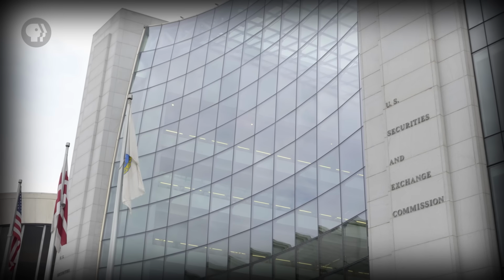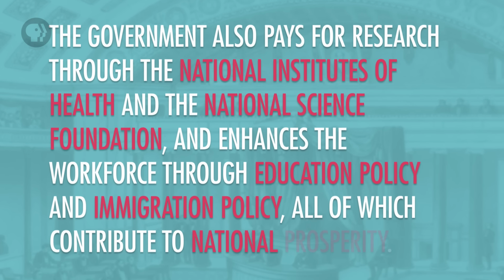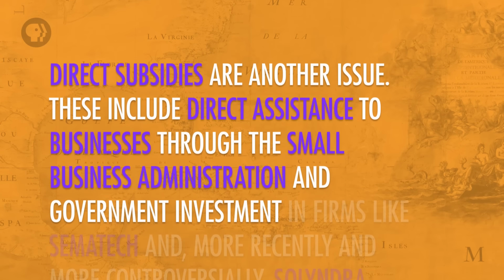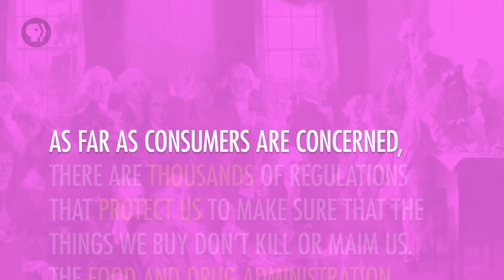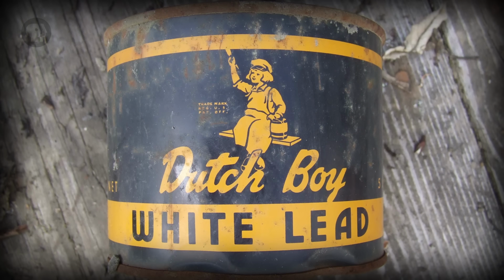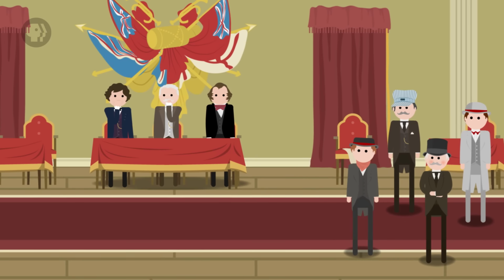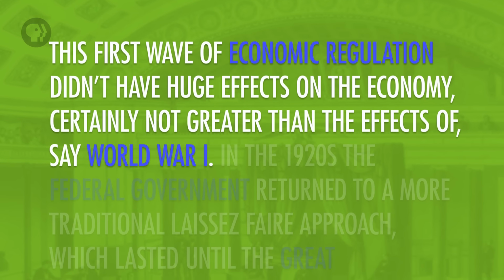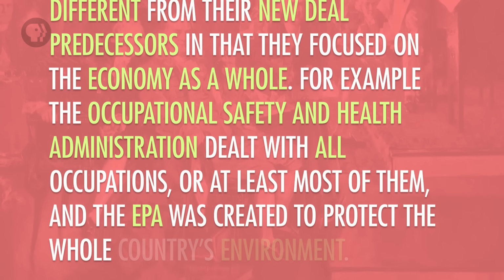Government Regulation: Crash Course Government and Politics #47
Today, we’re going to wrap up our discussion of economic policy by looking at government regulation. We're going to talk about the government's goals for the U.S. economy and the policies it employs to achieve those goals. Ever since the New Deal, we've seen an increased role of the government within the economy - even with the deregulation initiatives of President Carter and Reagan in the 80's. Now this is all pretty controversial and we're going to talk about it, as this is a long way from the federal government handed down by the framers of the constitution.